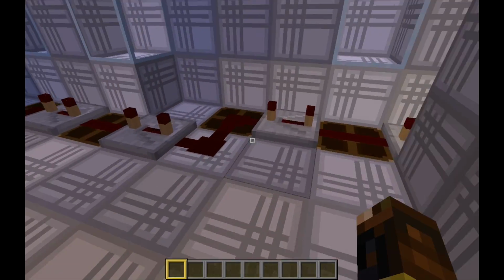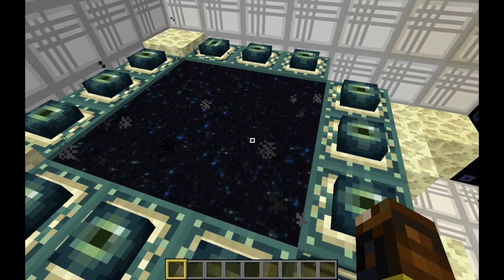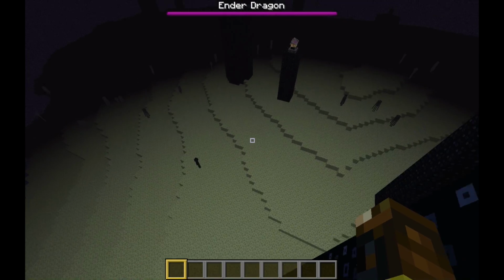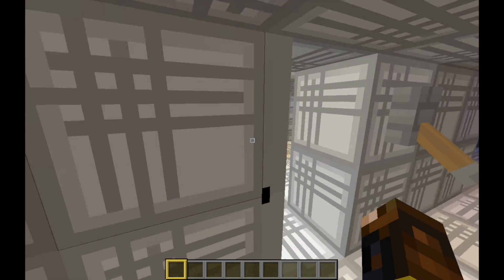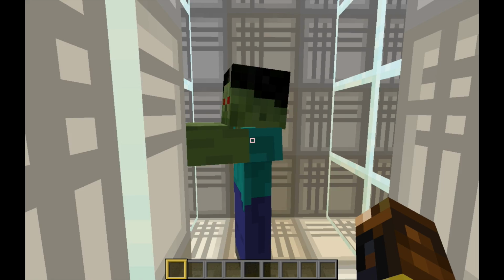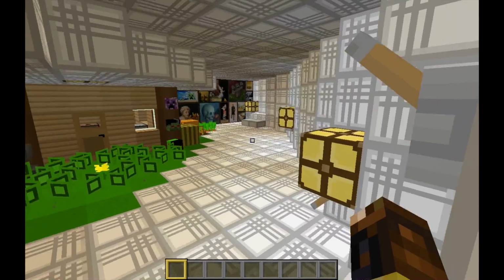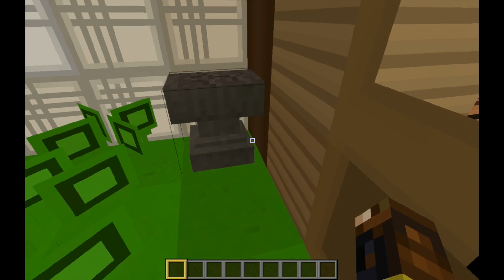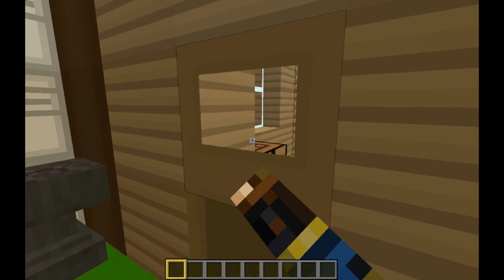Minecraft-MARTS || GOGU Craft Texture Pack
This is an in development texture pack that isn't finished yet (but you can still download it!). The style is smooth, clean, basic and makes some wacky changes too! Also - Sorry for not having my skin on, I forgot to change it after making a film :P